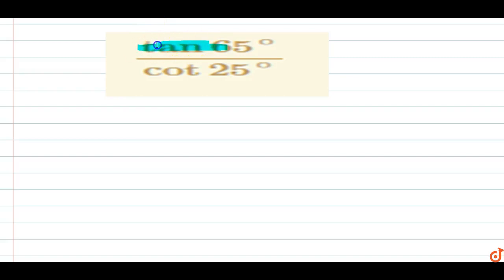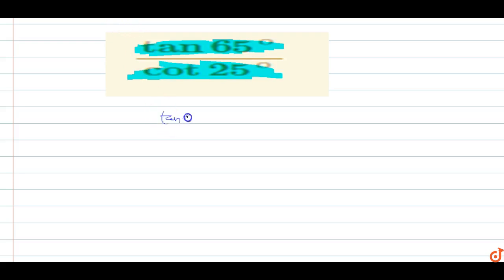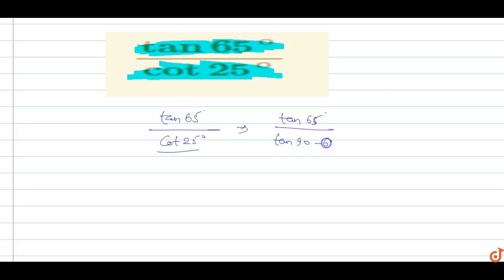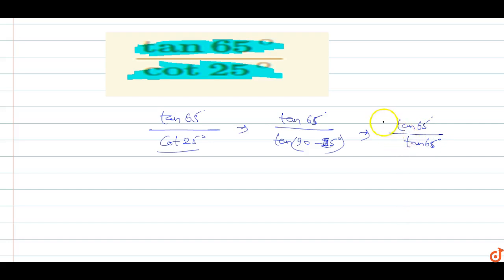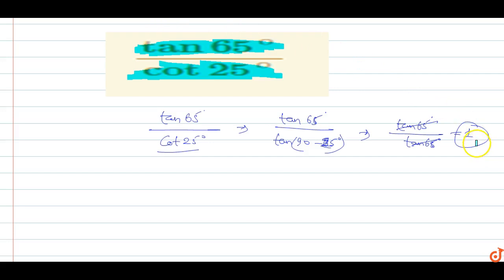`(tan 65^@)/(cot 25^@)`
To ask Unlimited Maths doubts download Doubtnut `(tan 65^@)/(cot 25^@)`